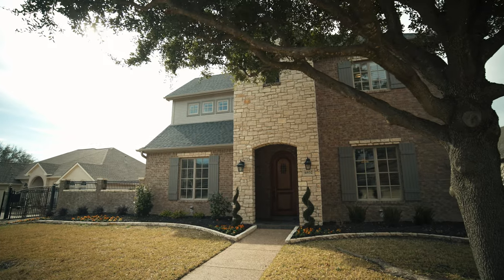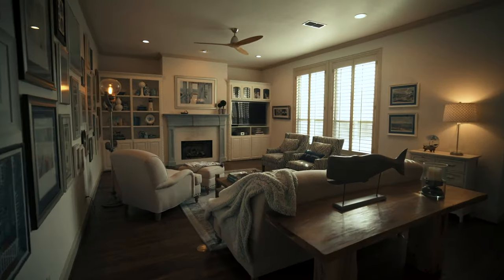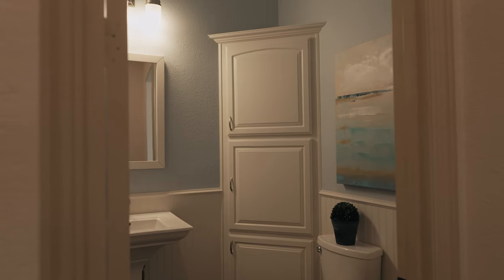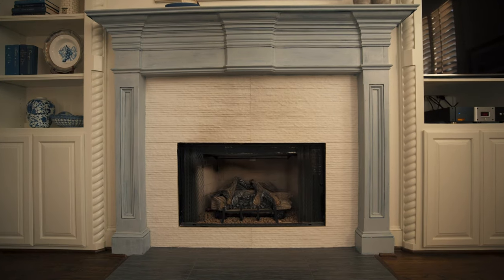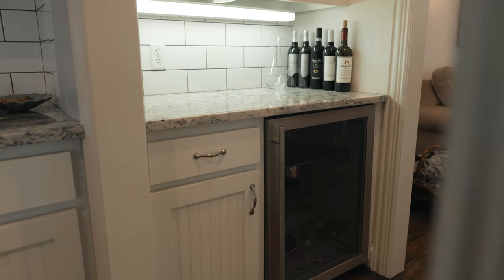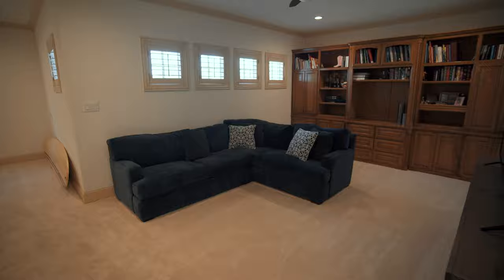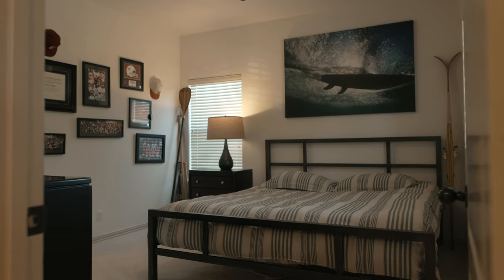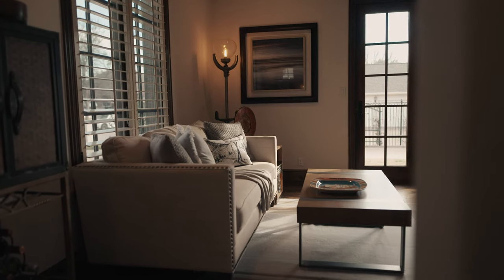Beautifully updated home in gated Vista Ridge Fort Worth!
Beautifully updated home in gated Vista Ridge! Flexible 1st level with study & formal dining. Kitchen offers a timeless finish-out and features double oven, 6 burner gas cooktop and butler's pantry with wine fridge. Generously sized great room feels cozy with gas fireplace flanked by built-in cabinets and warm wood floors. High end details throughout include plantation shutters, tall baseboards, crown molding and designer lighting. Master suite offers both space and privacy. 2nd level with game room, 2 bedrooms with jack & jill bath and a 4th bedroom and full bath with walk-in shower. Low maintenance back yard with gated driveway. Close proximity to private schools, medical offices and the tollway!